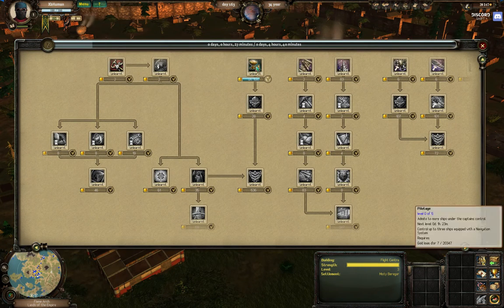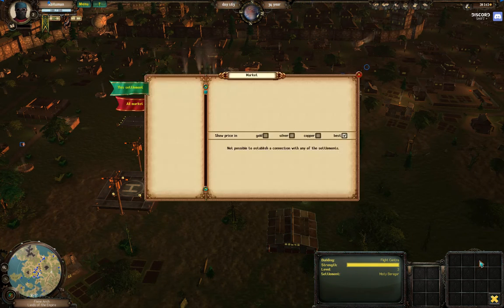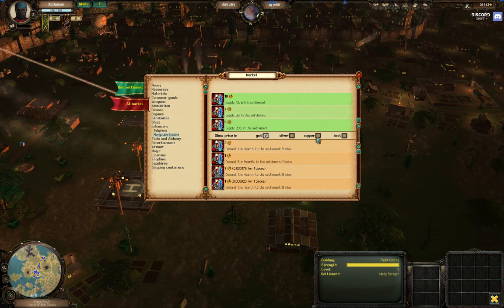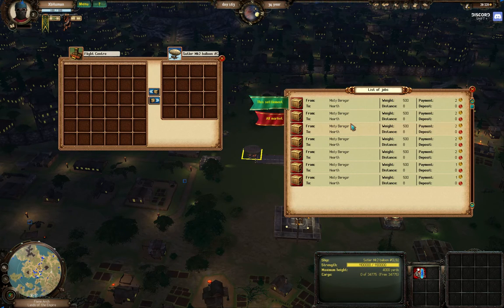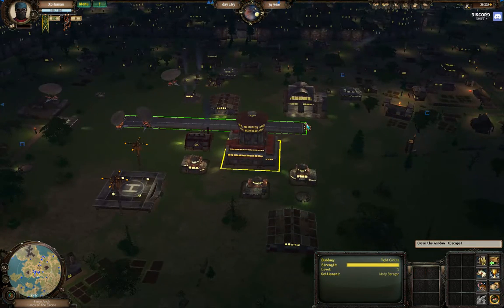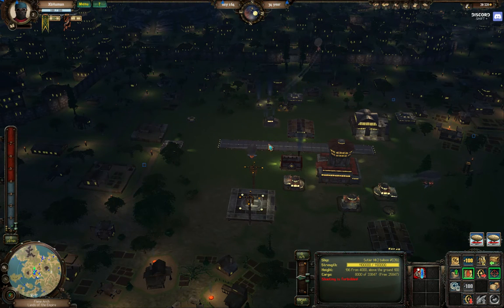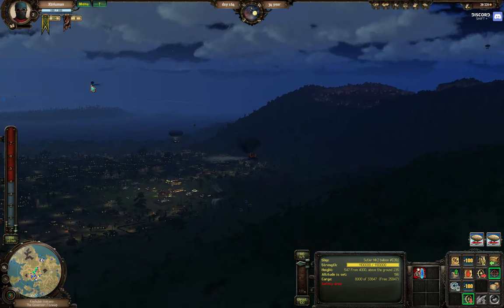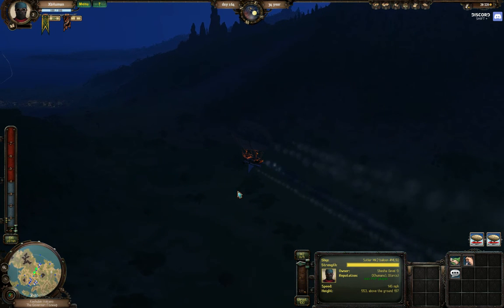LuckCatchers Tutorial 2 - Automated Balloons and Making MORE Money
Automating a fleet of balloons, higher level contracts, and tips to avoid getting scammed.